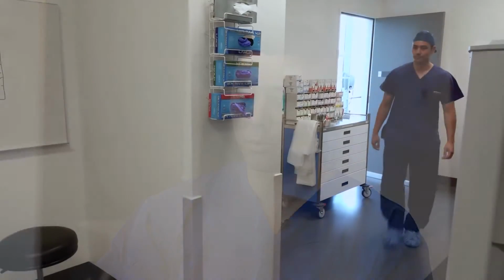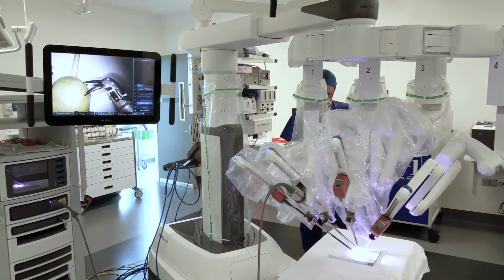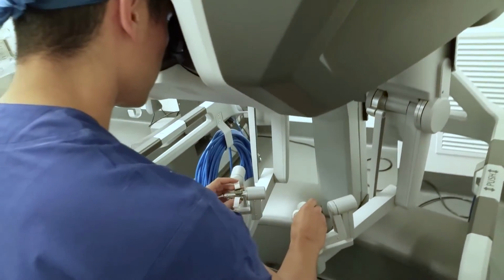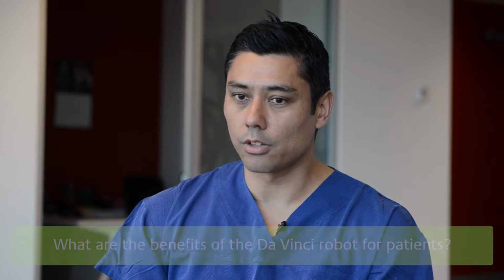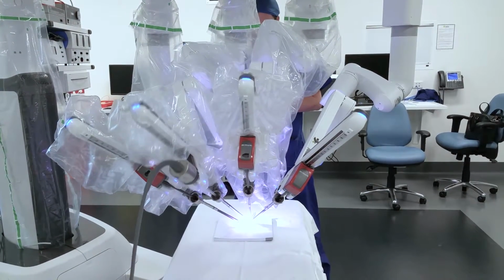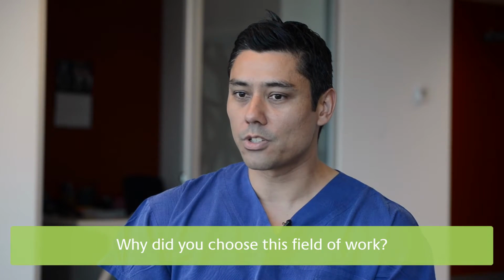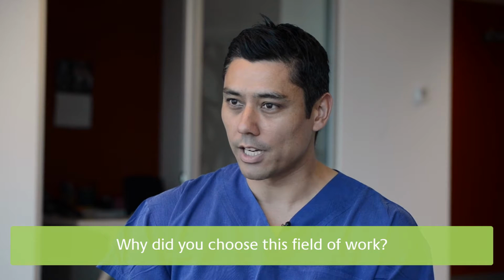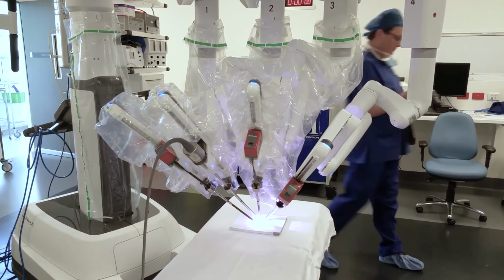Dr Scott Leslie, urologist and robotic surgeon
We spent five minutes with urologist and robotic surgeon Dr Scott Leslie to find out about his work at Lifehouse.